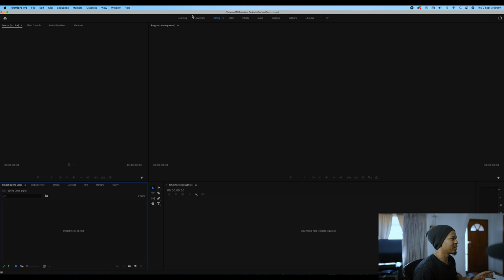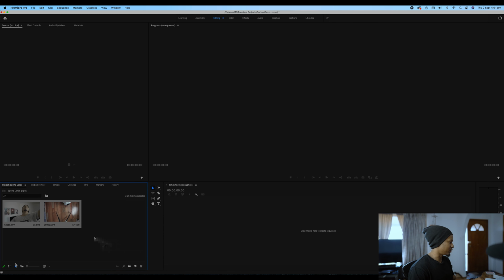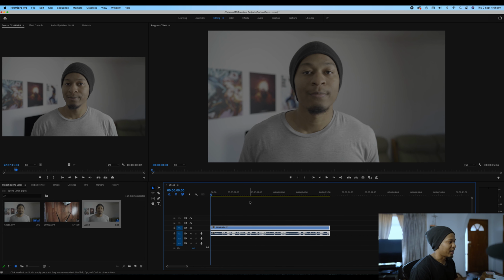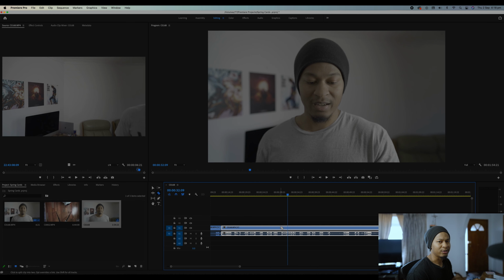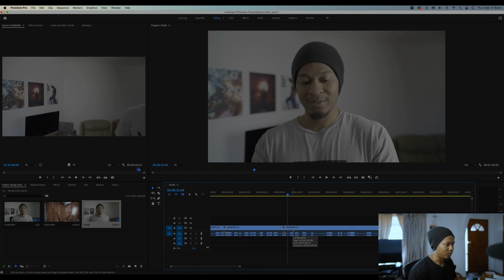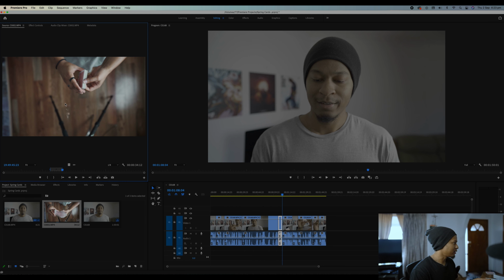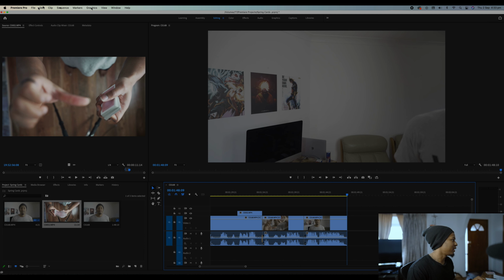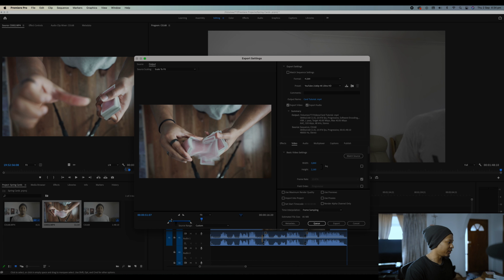Adobe Premiere Pro For Beginners 2021 // How To Get Started, Step By Step Tutorial Start To Finish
This video focuses on Adobe Premiere Pro For Beginners in 2021. Ill show you the basics on getting started to making and editing a video in premiere pro. I go through the tools you will need, the shortcuts you will use extensively, how to import files into premiere, and once you're done, how to export from premiere pro.